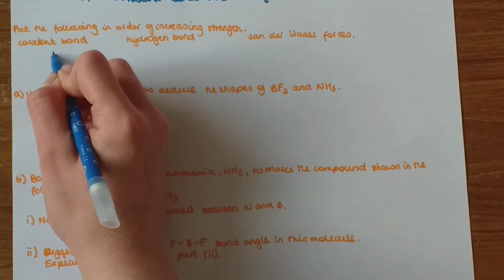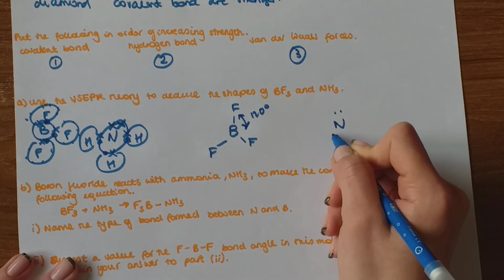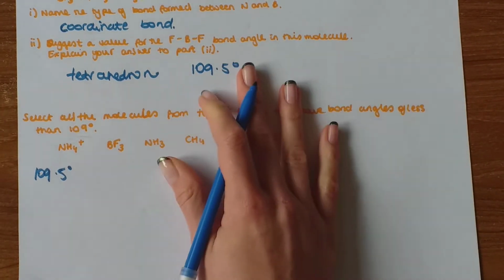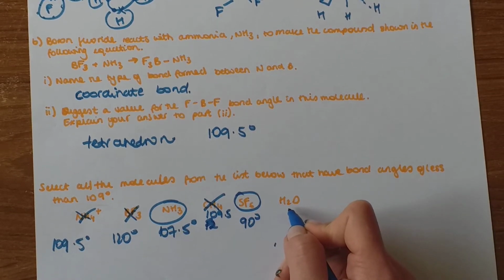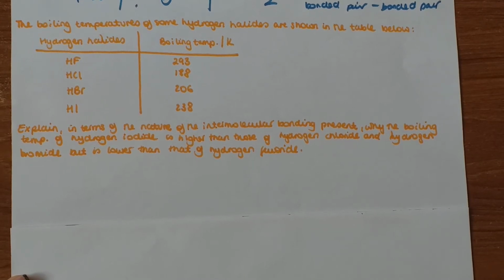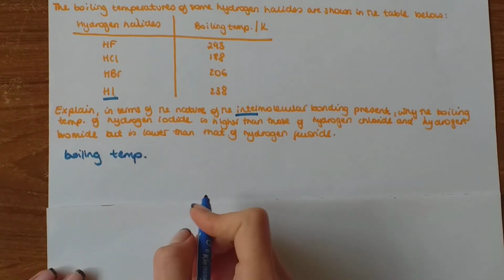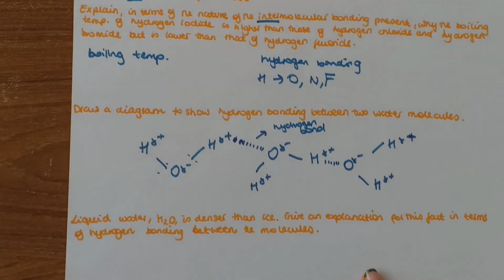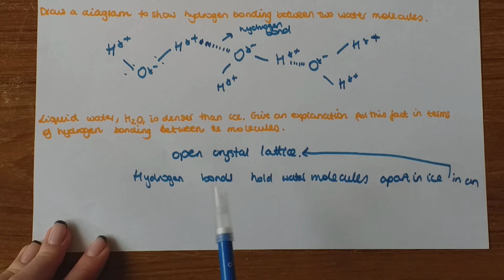FORCES BETWEEN MOLECULES, HYDROGEN BONDING & SHAPES OF MOLECULES| Chemistry at glance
This is a link to the tutorial post on my blog 'Forces between molecules, hydrogen bonding & shapes of molecules'